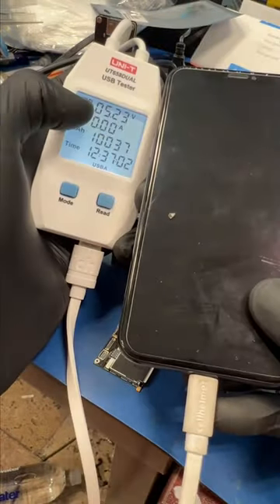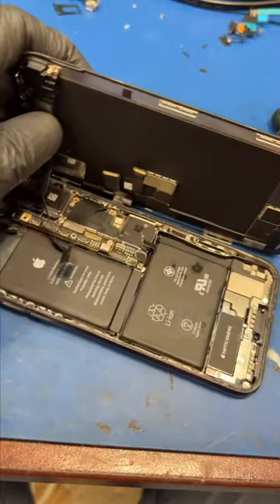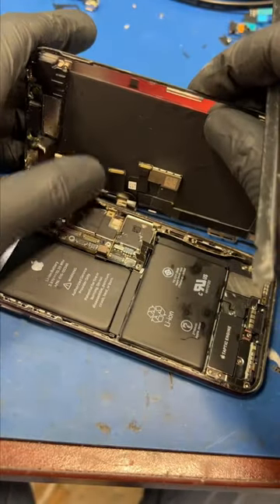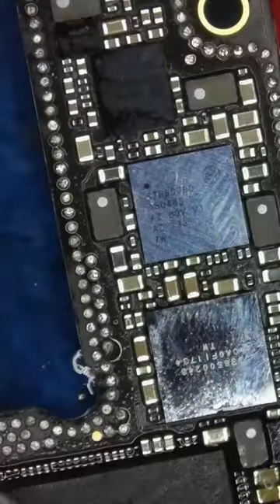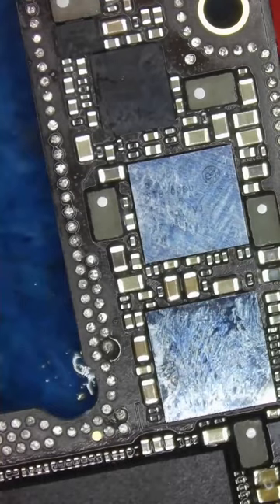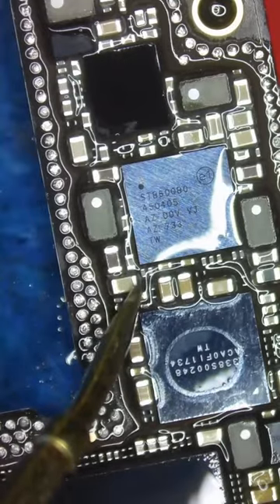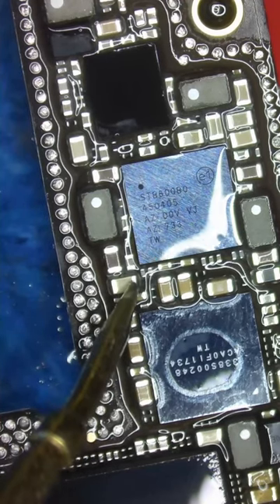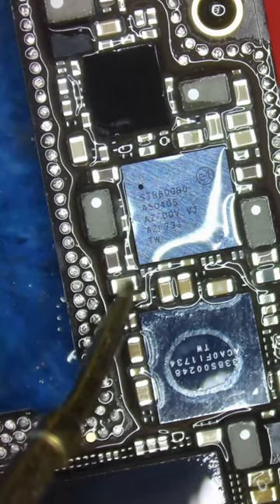This iPhone X is dead… Can we recover it?